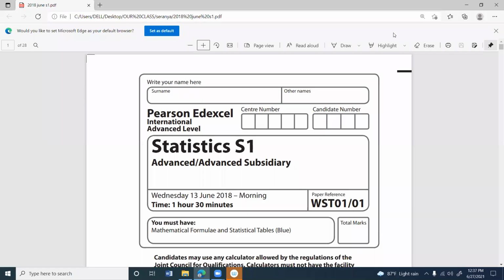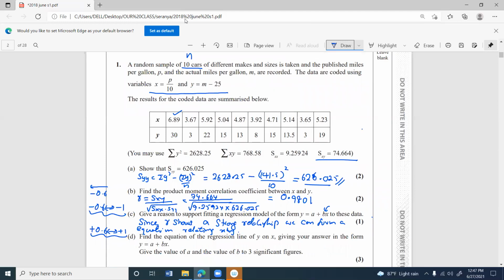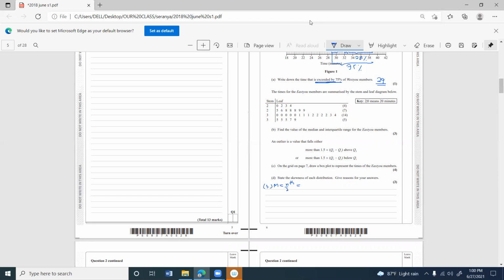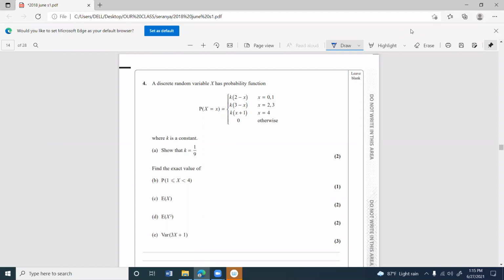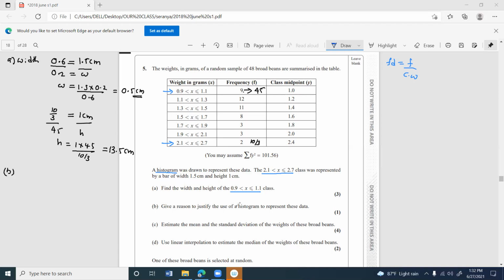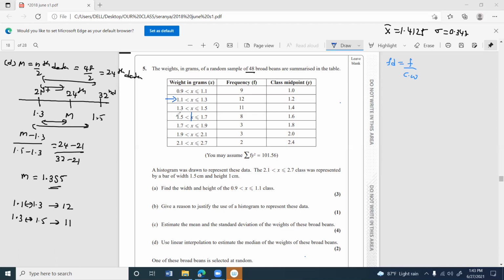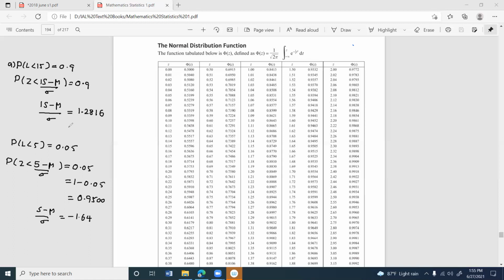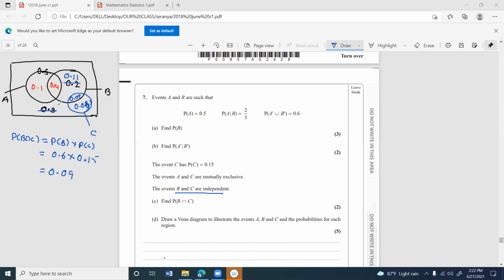2018 June S1 Paper Discussion